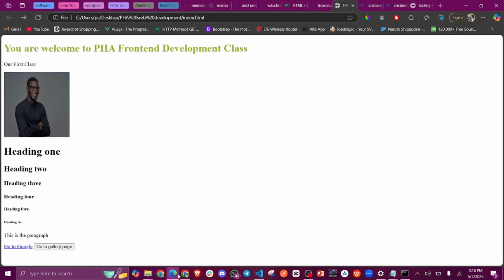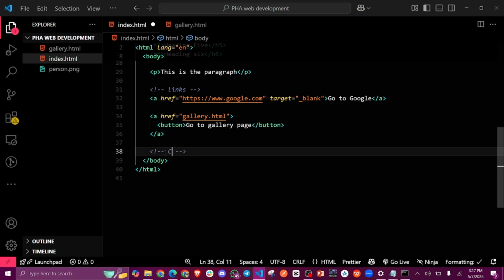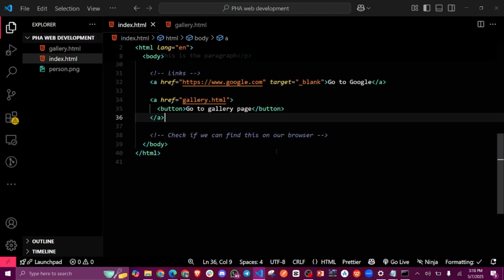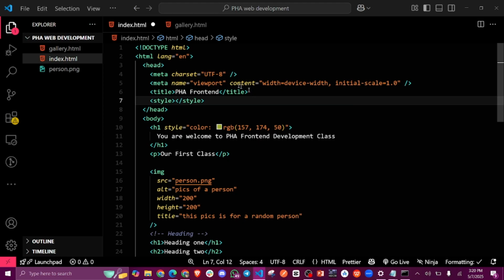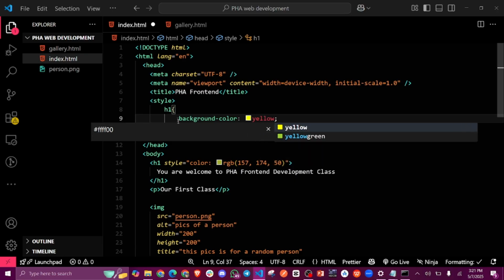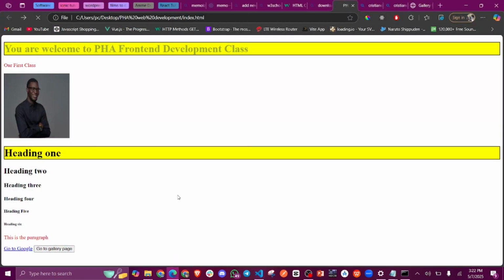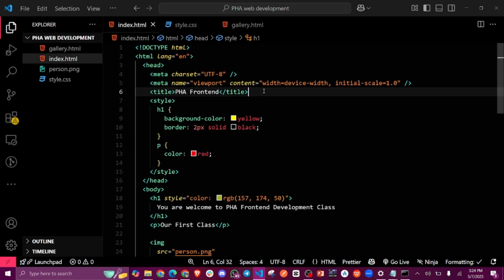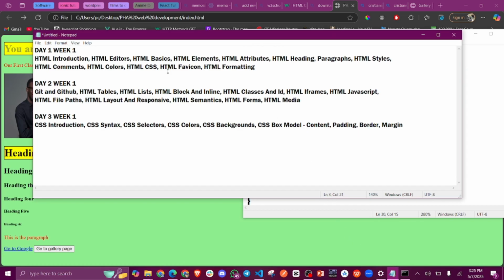HTML TUTORIAL [ IMPORTANT TOPICS IN HTML ] | PHA WEB CLASS PART 4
In this video, we’re kicking off Part One of our HTML Tutorial Series, where you'll learn the basics of building web pages from scratch. Whether you're a complete beginner or just need a refresher, you're in the right place!

Let’s build the web together – one line of code at a time.